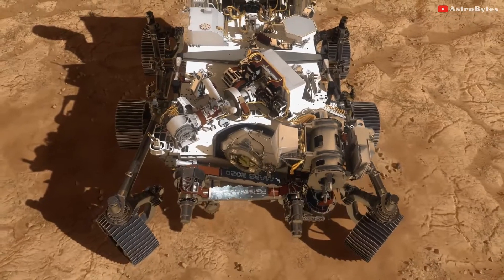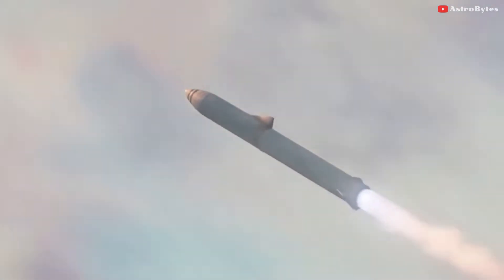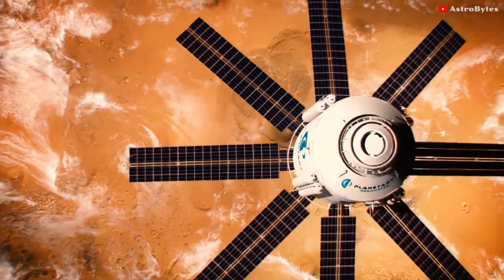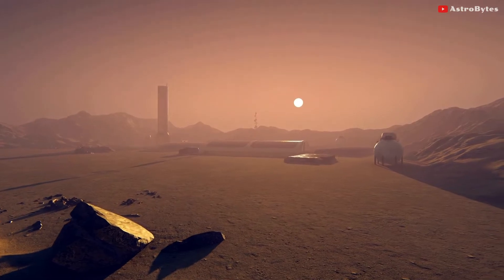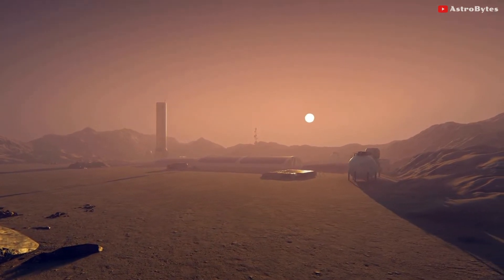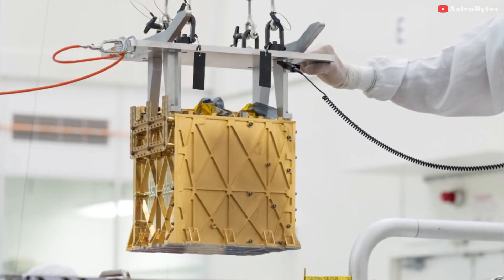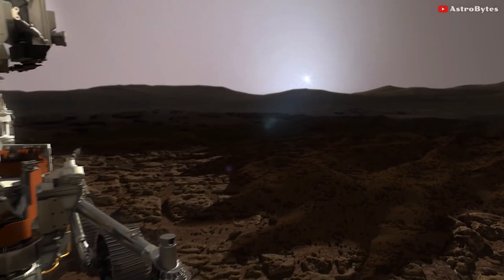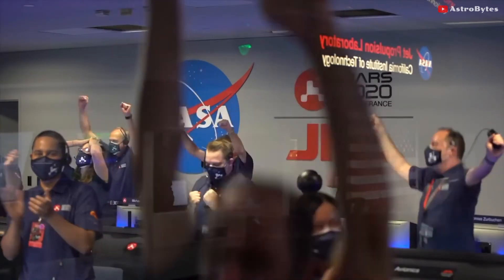NASA Extracts Breathable Oxygen From Air on Mars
A toaster-sized scientific instrument attached to NASA’s Perseverance rover just sucked up a bit of carbon dioxide, from the surrounding Martian atmosphere and converted it to oxygen.

It’s a groundbreaking discovery that could lead to a future in which space travelers are not only able to generate air to breathe, but rocket fuel to get them back to Earth as well.

The instrument, called MOXIE, is a technology demonstration that could eventually be scaled up to produce enough propellant to enable a crew of astronauts to take off from the surface of the Red Planet.

This is a critical first step at converting carbon dioxide to oxygen on Mars. The instrument has more work to do, but the results from this technology demonstration are full of promises, as we move toward our goal of one day seeing humans on Mars.

Oxygen isn’t just the stuff we breathe. Rocket propellant also depends on oxygen, and future explorers will depend on producing propellant on Mars to make the trip back home. To get a crew of four astronauts off of the Martian surface, you would need about 15,000 pounds of rocket fuel, and 550,000 pounds of oxygen. To breathe, you would only need about a metric ton of oxygen for a crew of four for an entire year.

Taking all that oxygen to Mars would be complicated and costly. That’s why scientists are considering extracting oxygen on mars.

Credit: NASA